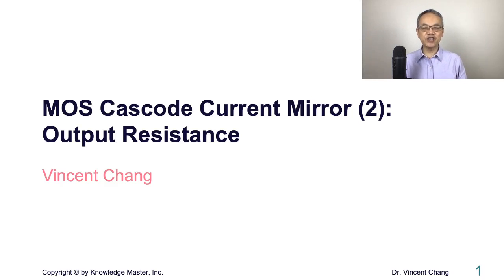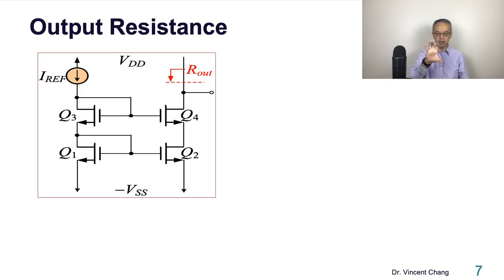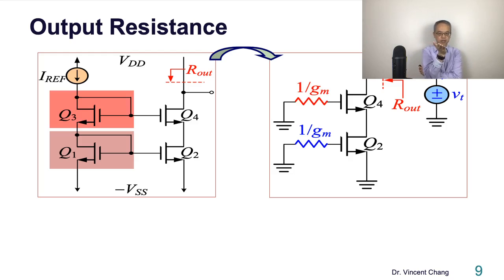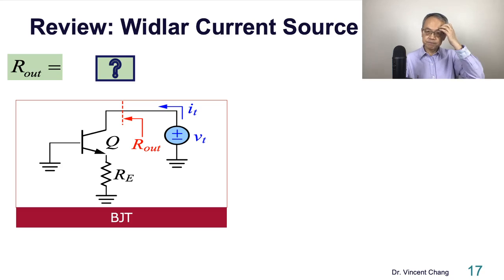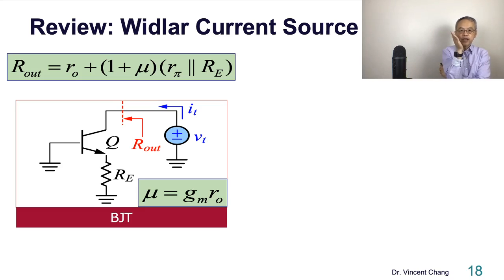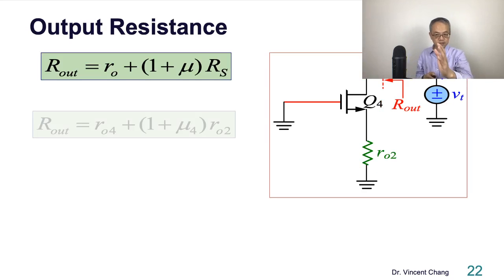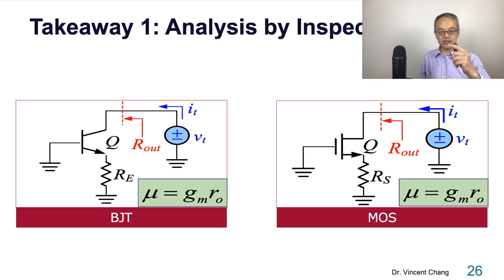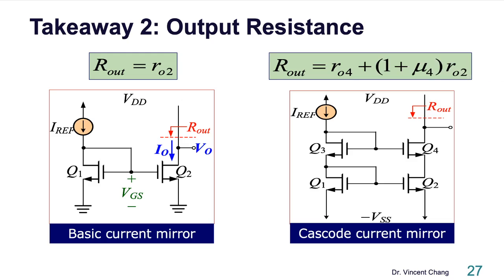MOS Cascode Current Mirror (2): Output Resistance